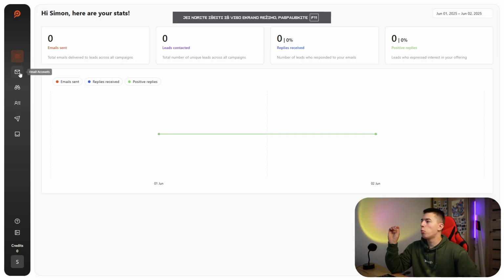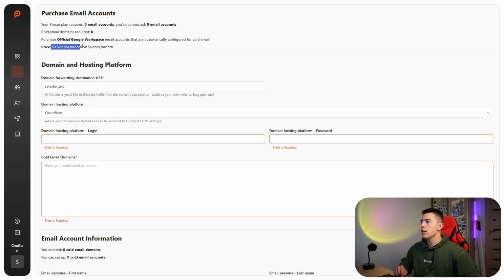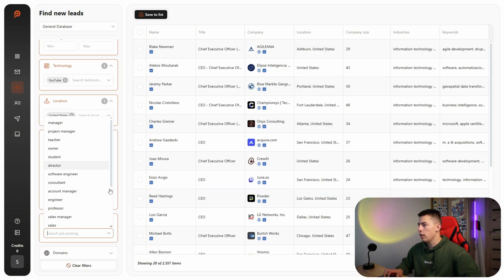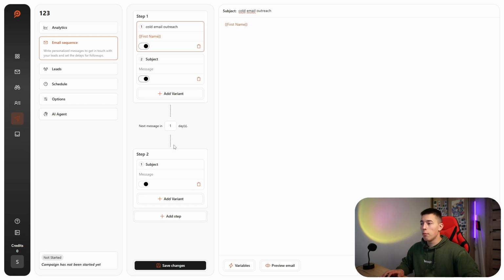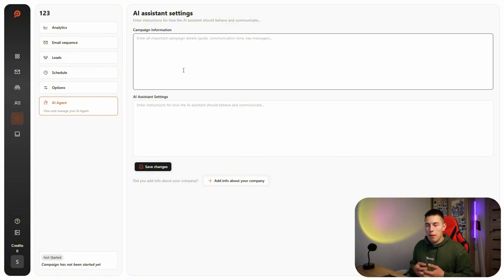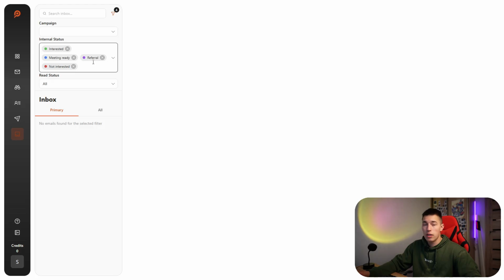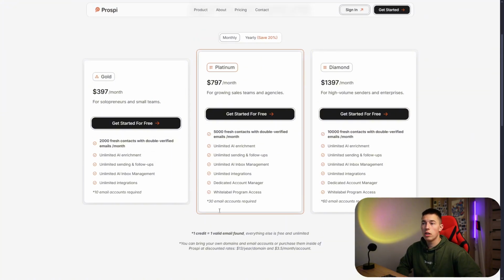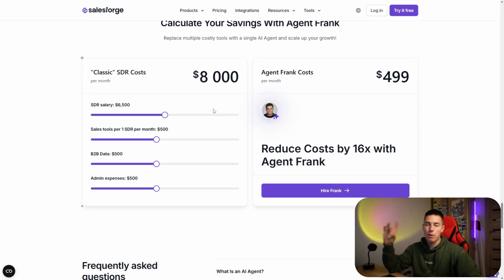What is Prospi AI? Tutorial, Pricing, Features, Alternatives